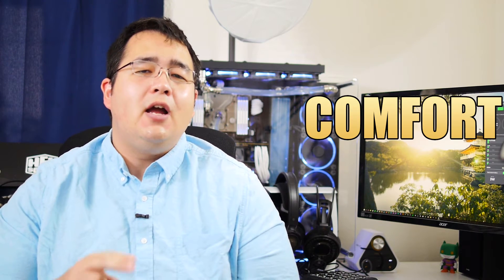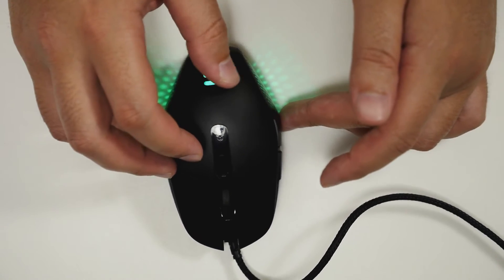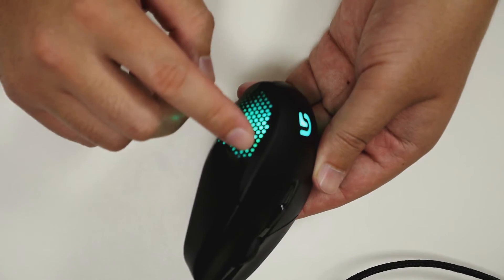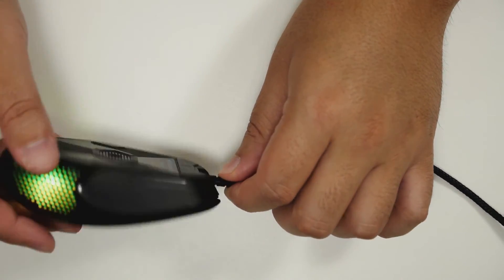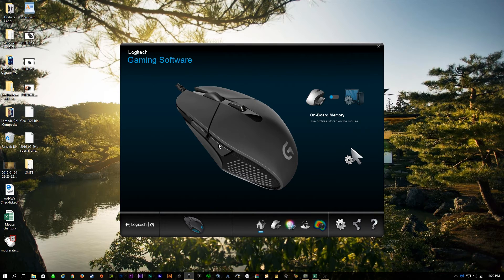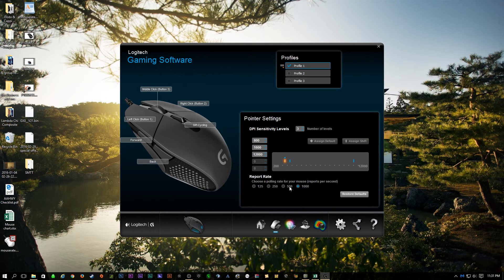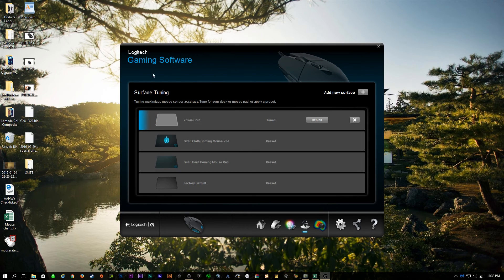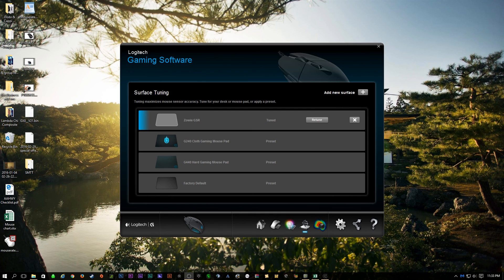Logitech G Daedalus Apex G303 In-Depth Review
Be sure to check out the following two videos!!!